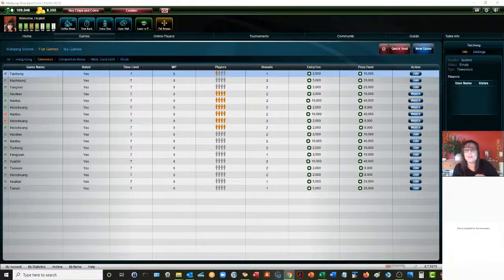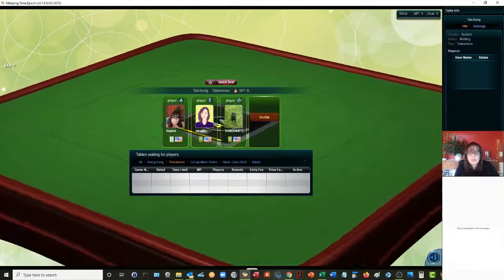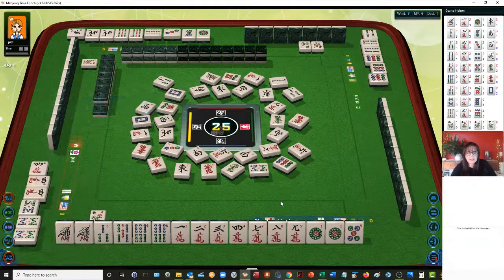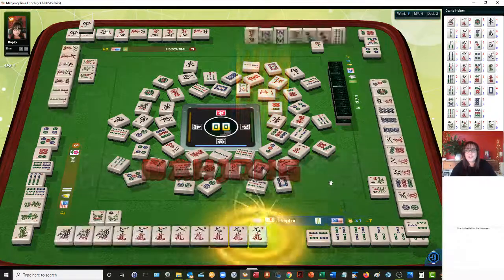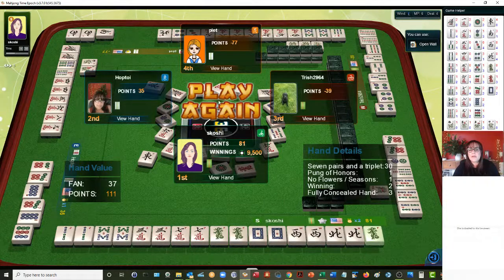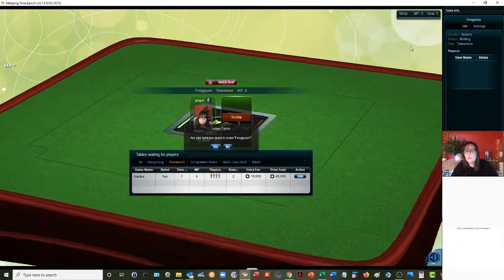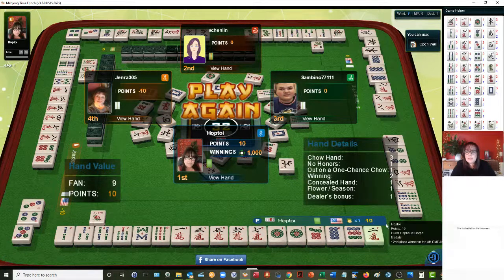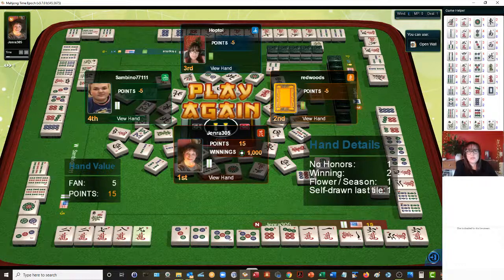Taiwanese Mahjong Let’s Play Livestream 20200612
This live stream will be dedicated to Taiwanese Mahjong.  During livestreams, most of the chit chat is game commentary but there will also a lot of socializing while games are being played.  If you are not interested in the socializing, you will probably enjoy Strategy Theory videos more which are not done live so there is no socializing.

if you would like to have your own mahjong set, here is one I highly recommend

Michele Frizzell
Instructor, Author, Speaker
6175 Hickory Flat Hwy Ste 110-335